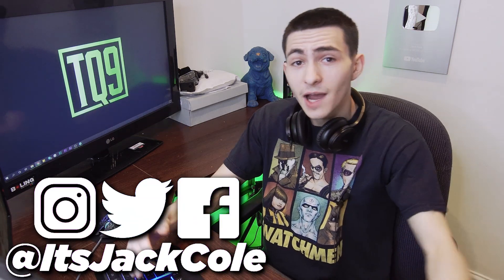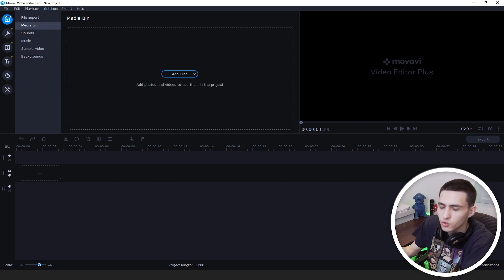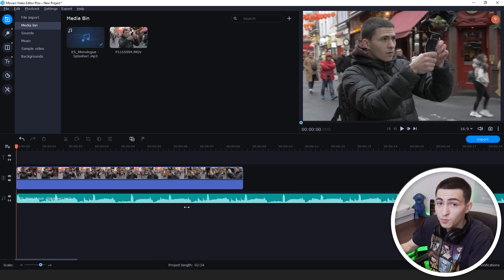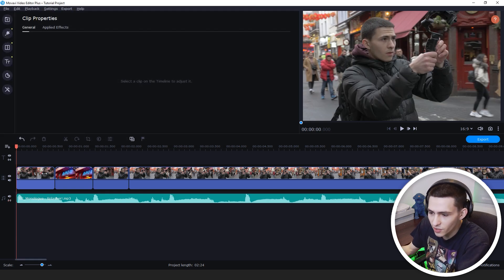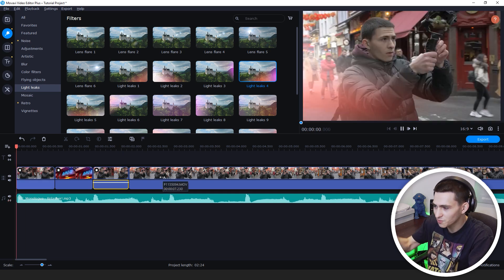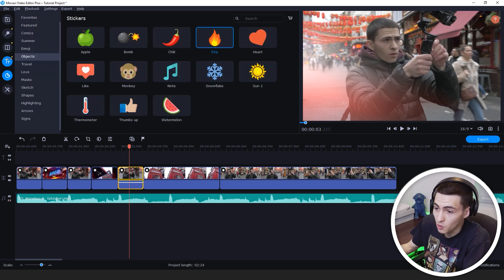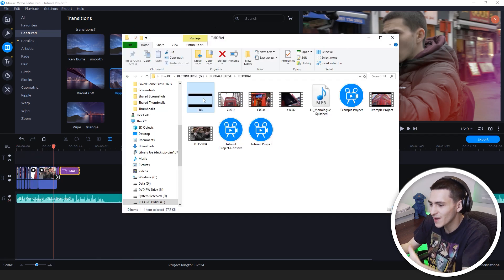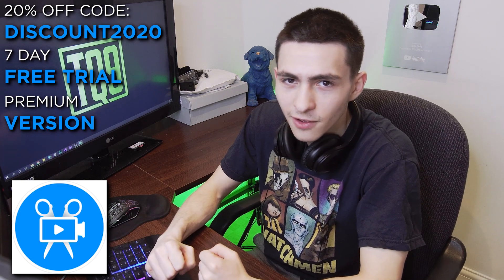How To Learn Video Editing in 10 Minutes | Easiest Video Editing Software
How to Learn Video Editing in 10 Minutes | Easiest Video Editing Software 2020
EASIEST Video Editing Software/Video Editor 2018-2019 (EASY TO LEARN & USE)

In today's video we're discussing how to learn video editing in 10 minutes using Movavi and become a video editor. This video will be very helpful for aspiring and up coming video creators and video ediitors and learning how to video edit in 10 minutes using the easiest video editing softeare of 2020, Movavi.